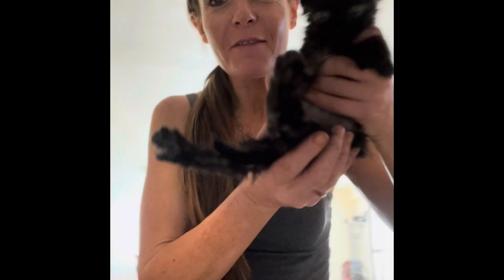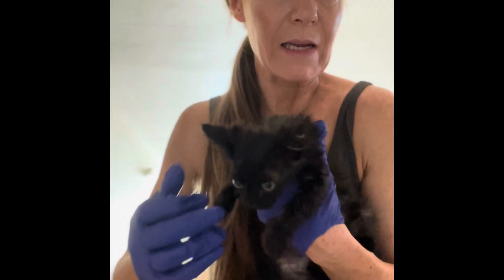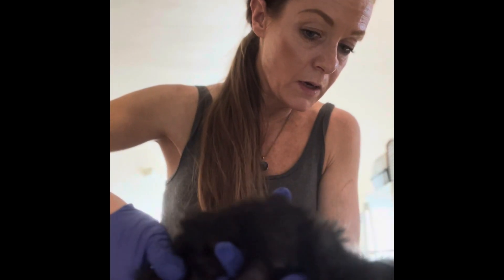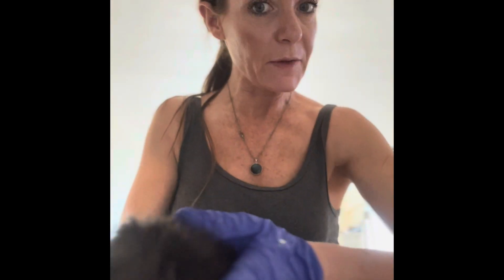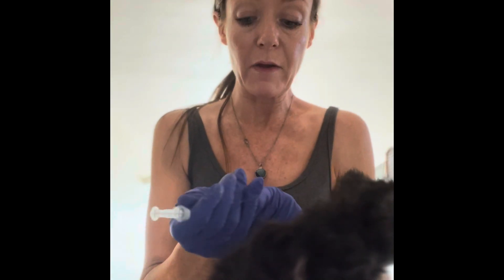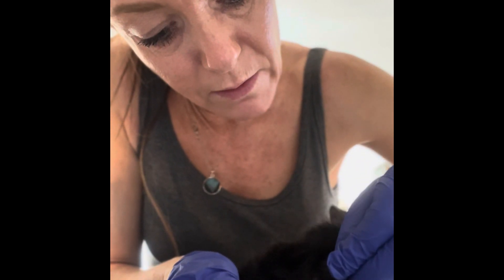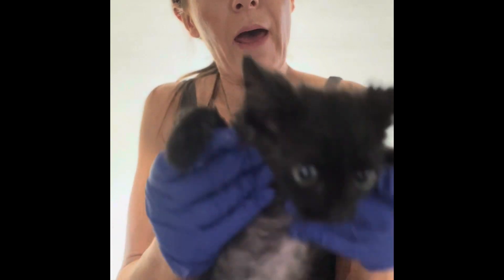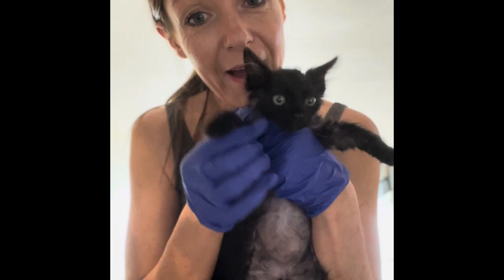Basic Kitten Intake